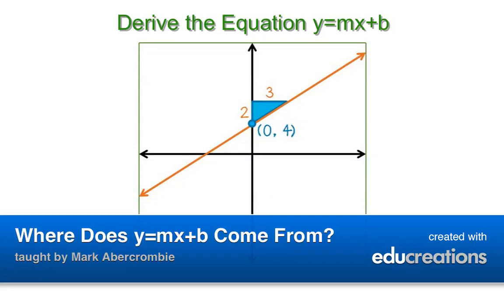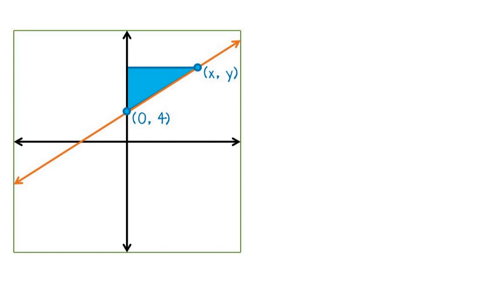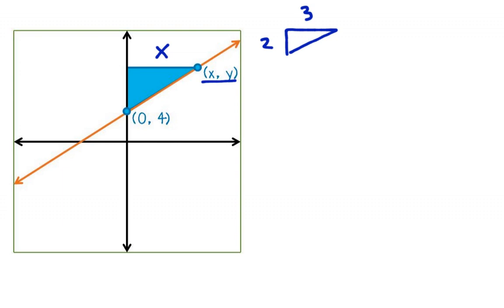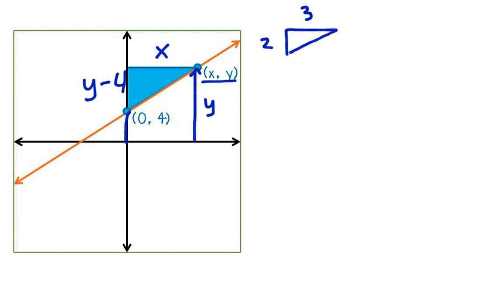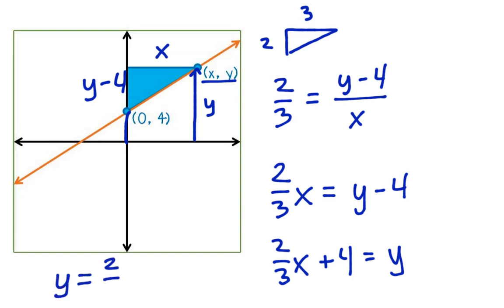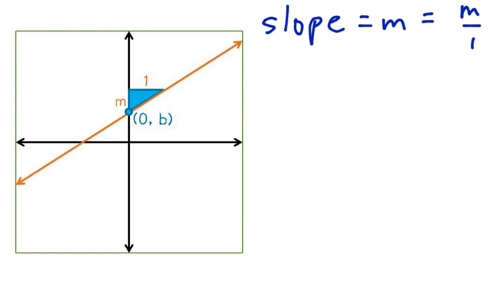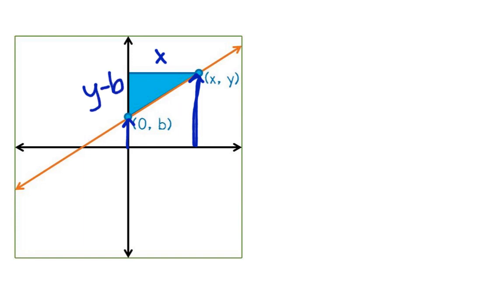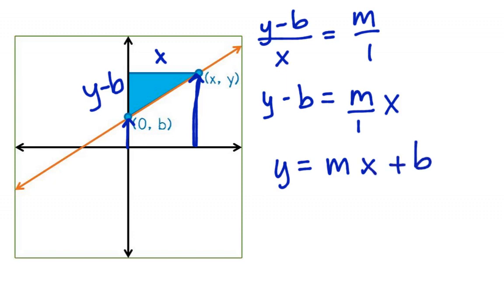Where Does y=mx+b Come From?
Understanding and deriving the equation y=mb+b. View more lessons